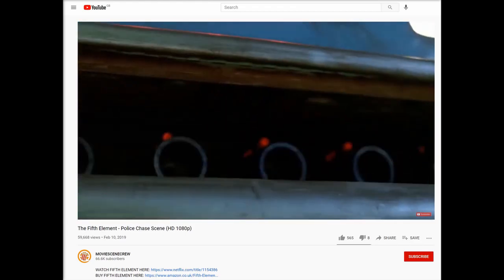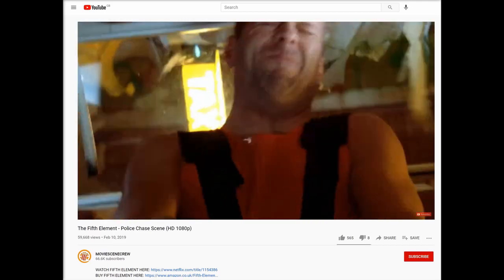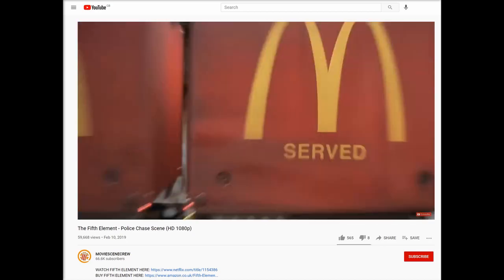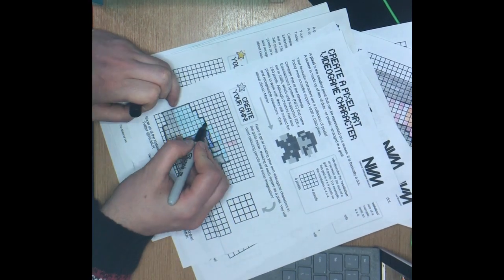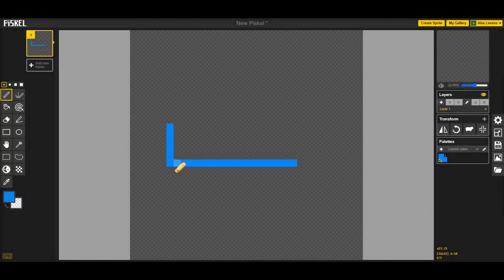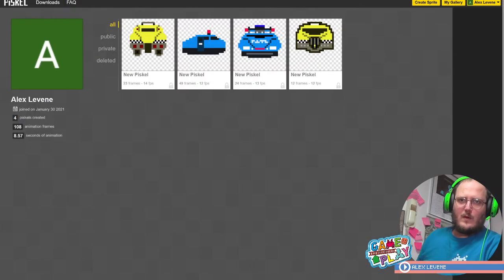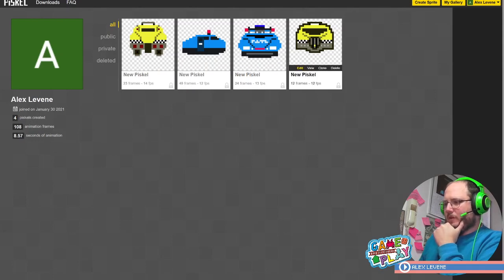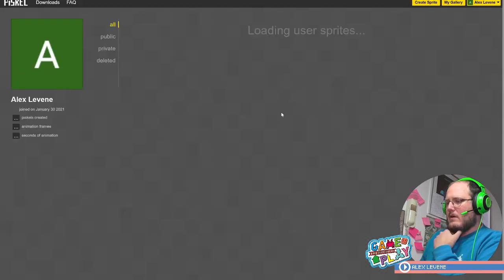Alex's week 1 video - Intro to Piskel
Alex works through his thoughts and planning for the first week of work, running through his inspirations and then show some of the assets built in Piskel.

Title Tune:
Laxity by Seraphic Music (excerpt)
Chiptune 8 Bit Music CC 3.0 on AUDIOSOUNDCLIPS.COM

Link to license